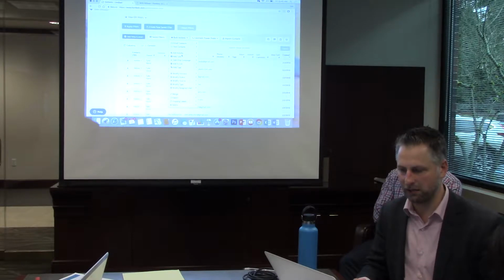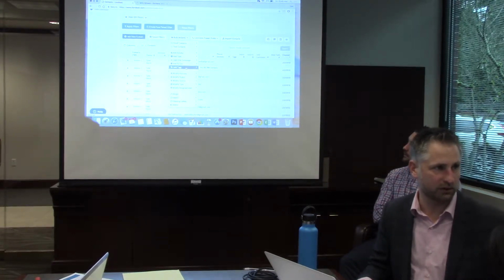How to Manage Your Database & Generate Lead through Lionsdesk Using The Summa Systems